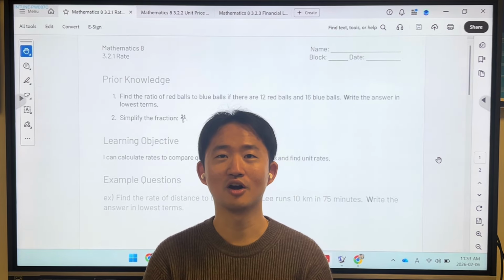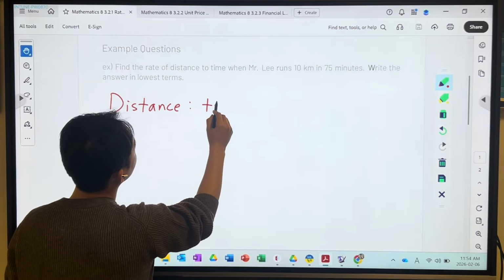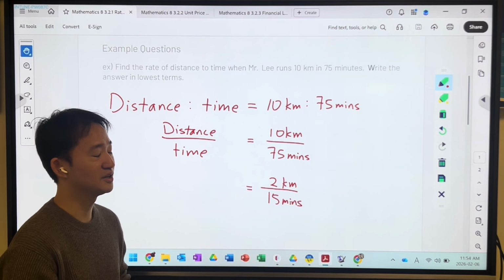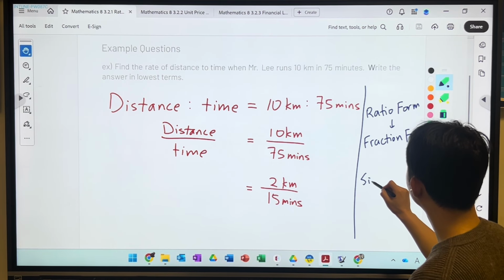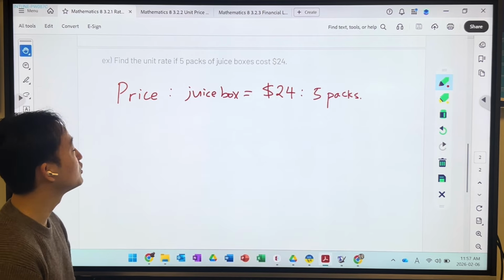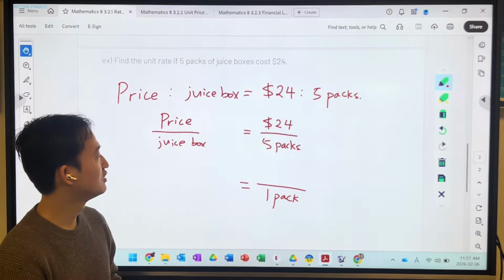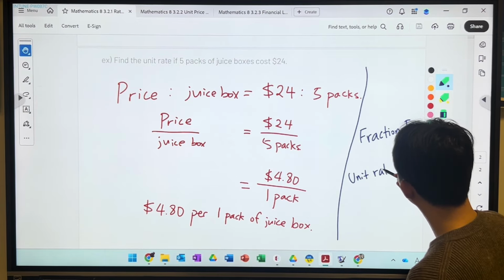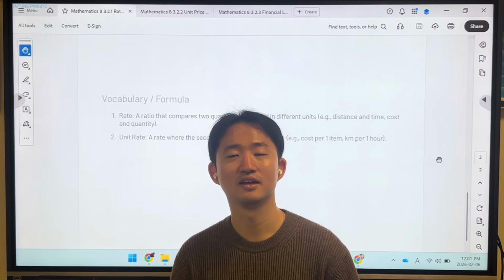Mathematics 8 - 3.2.1 Rate - Lee, Do Hoon